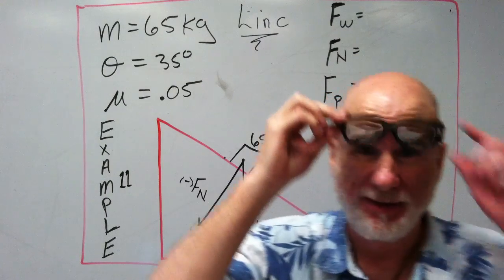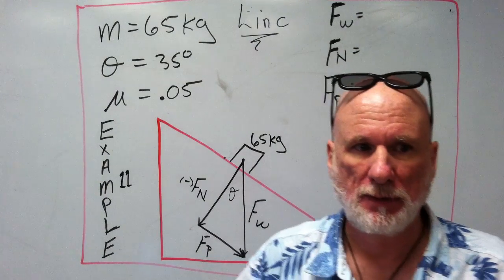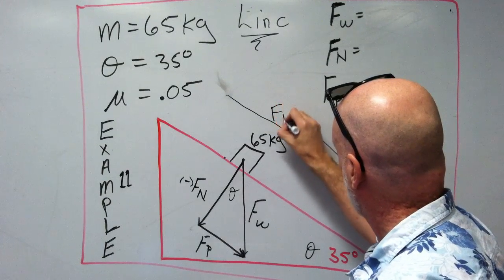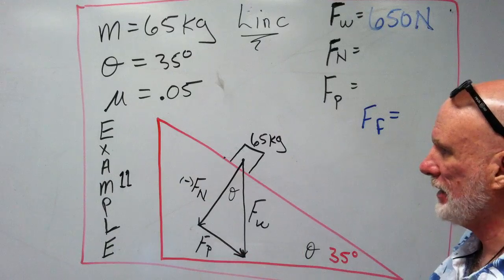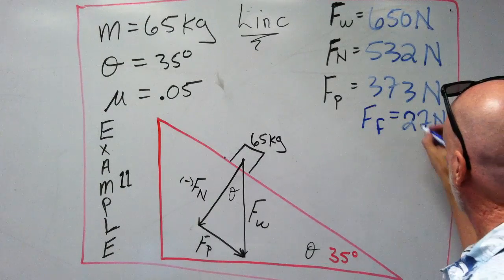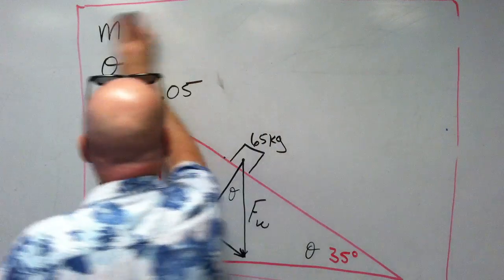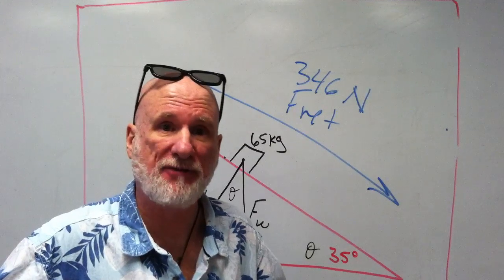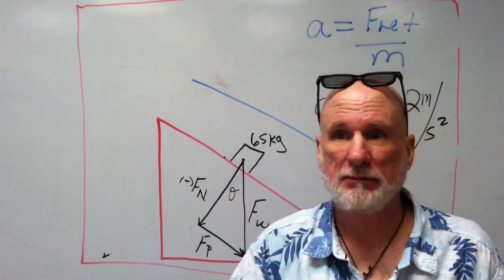The Lifeguard and Ramp Physics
Sliding done a ramp with a small coeffecient of friction